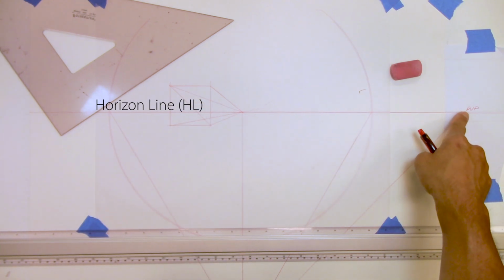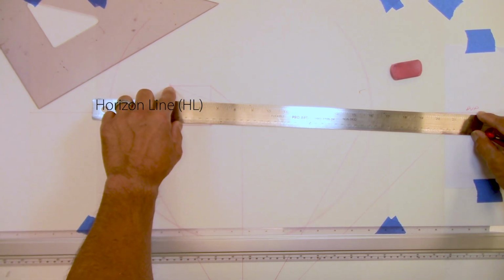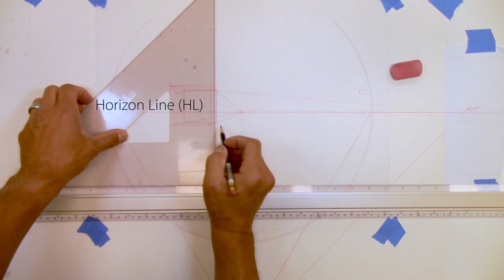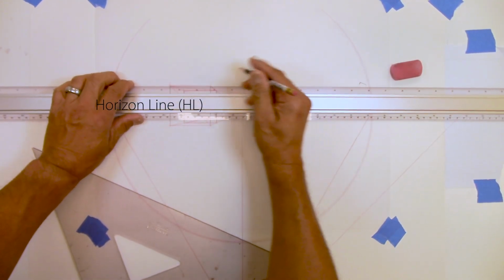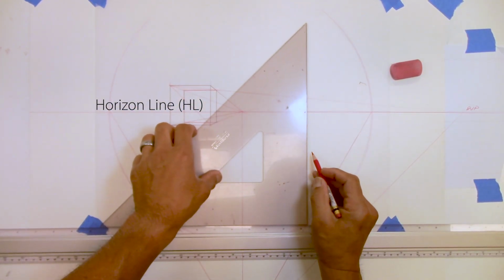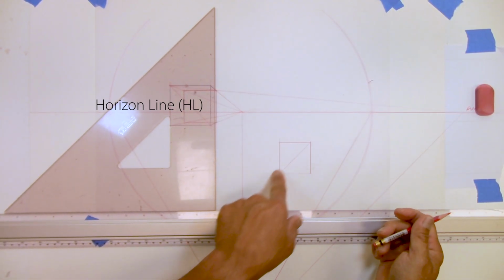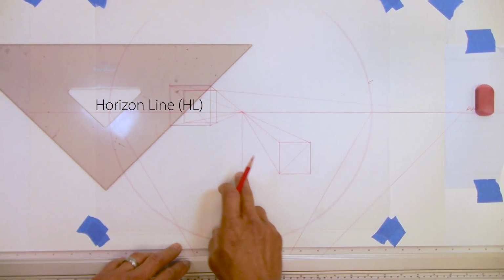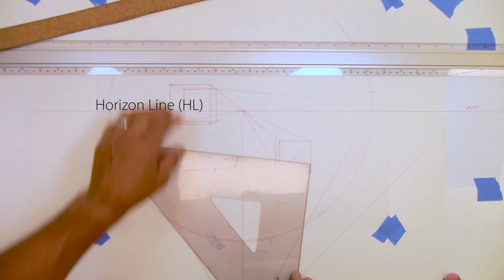1-Point Perspective: Anatomy of a Cube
Basic 1-Point perspective drawing of cubes.